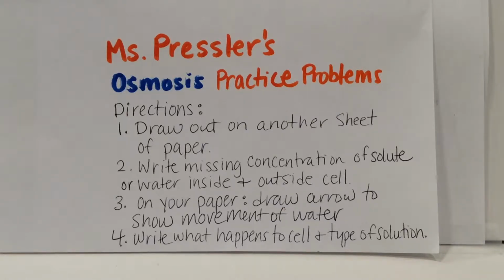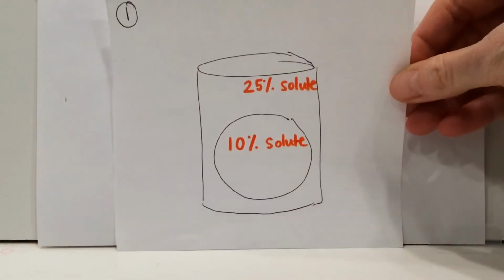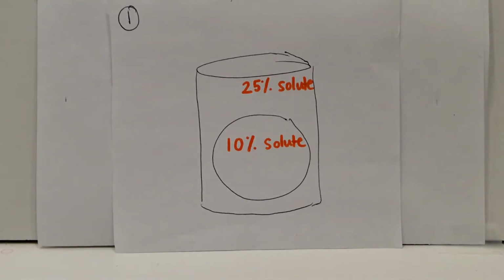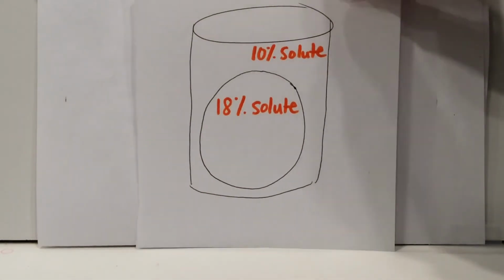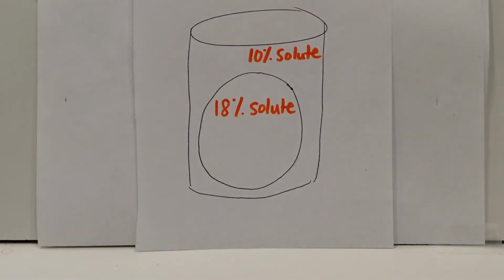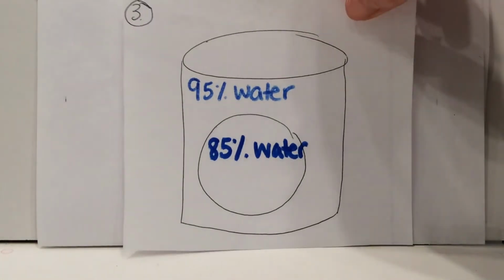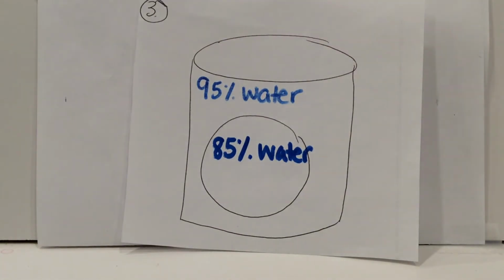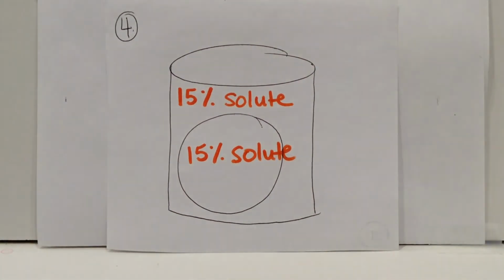Ms.Pressler’s Osmosis Practice Problems